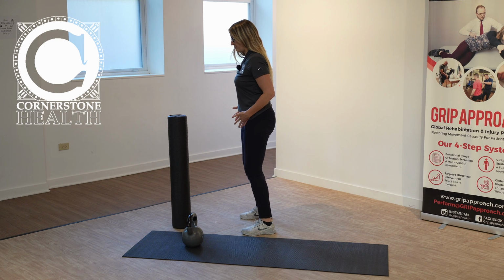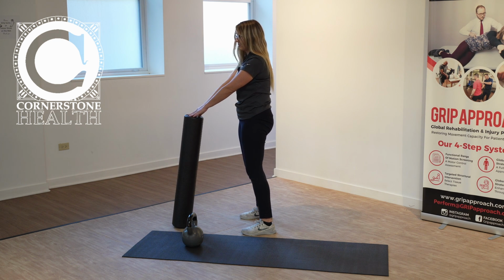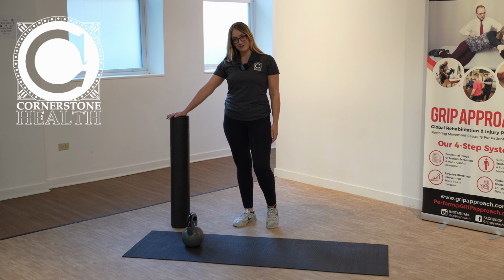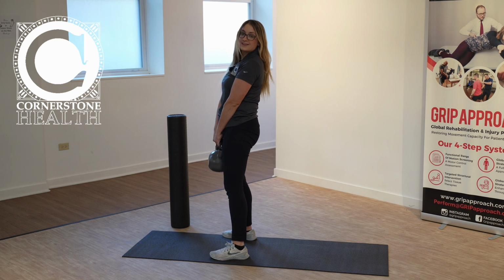Bend from your hips to recover from sciatica. Hip hinge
In this video, Dr. Katie demonstrates how to hip hinge to introduce bending movements and rebuild strength an resilience in your hamstrings as you recover from sciatica.

See what our patients are saying about us!

Located in Evanston, Illinois

Cornerstone Health Team:
Dr. Benjamin Fergus
Dr. James McCrackan
Dr. Katie Fortman

Foundational Fitness